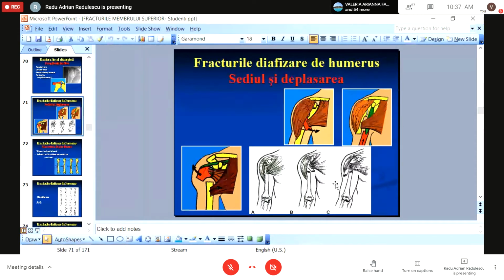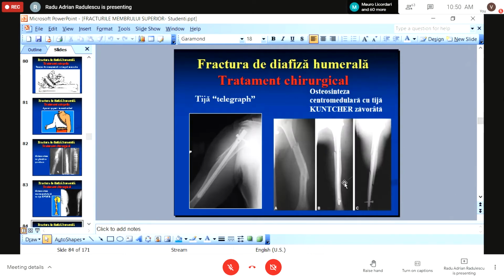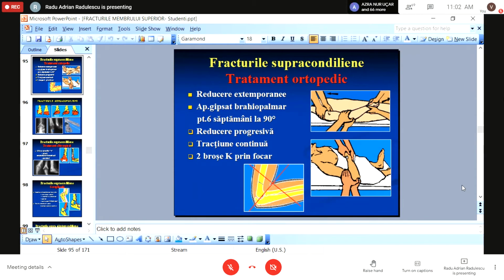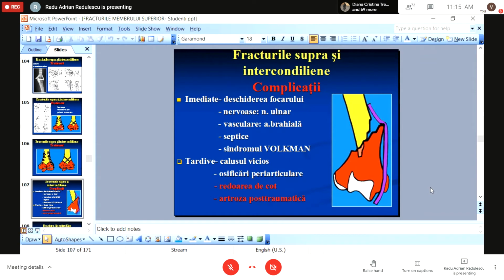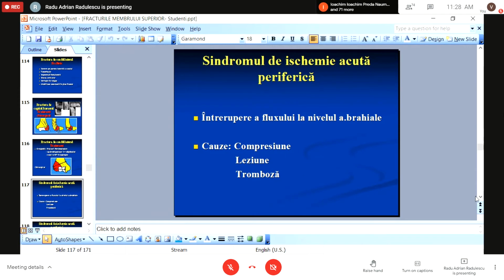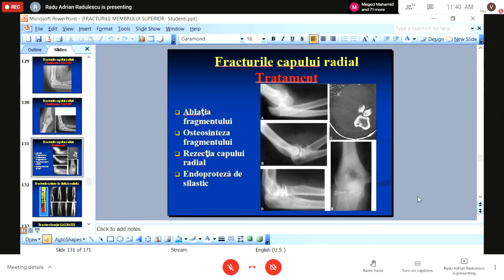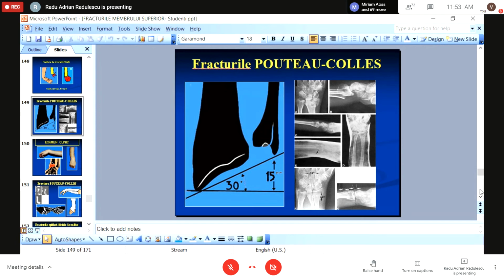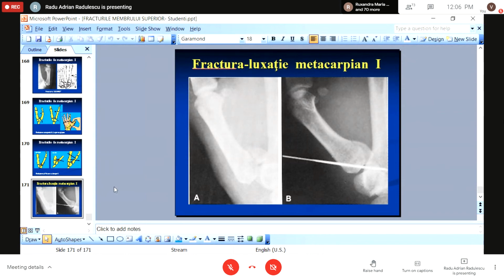Ortho - Upper Limb Fractures 2